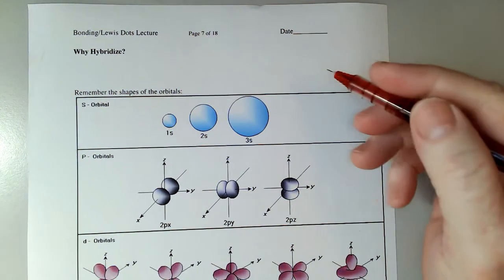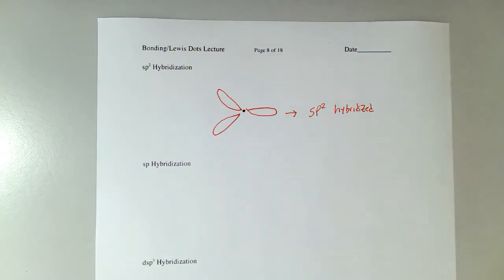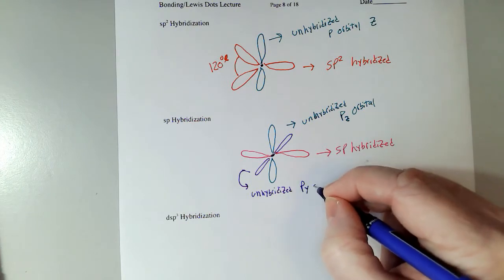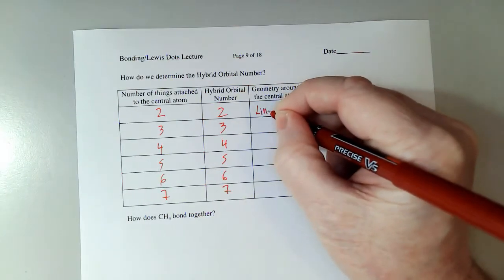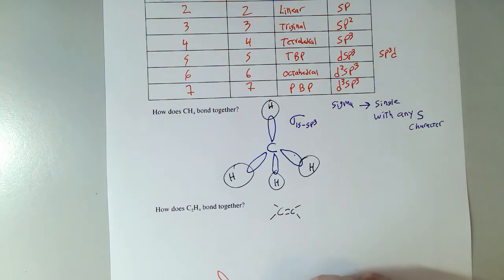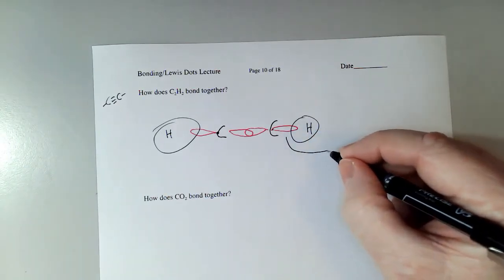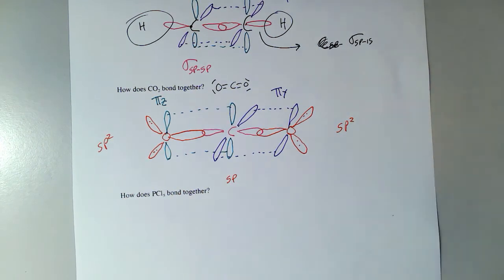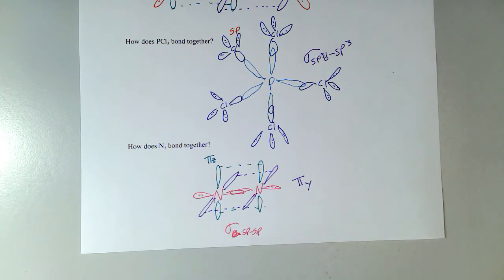AP Bonding Pg 7 10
This is pages 7-10 of 18 of the AP Chemistry Lecture Outline called Bonding/Lewis Structures Lecture.

An introduction to Hybridization. The extent to which this is asked on the AP exam is quite limited but it is very useful for understanding bonding. It is one of those topics that you need to know for background understanding.